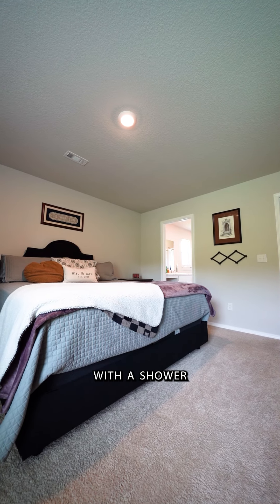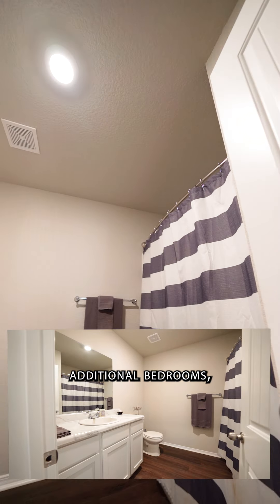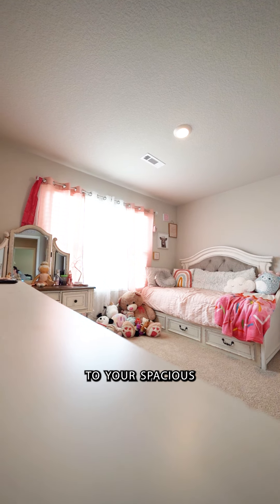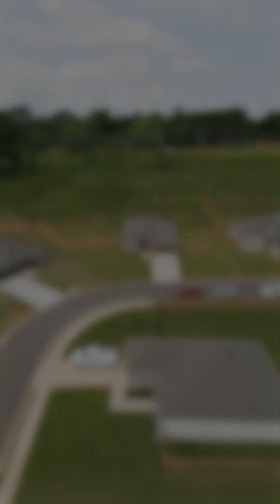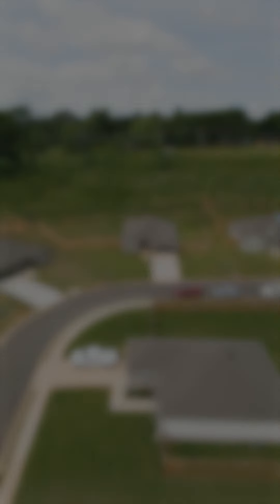61 Dunnaway Dr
This is a 4 bed, 2 bath located on a sizable lot, in the heart of the coveted Oakland Grove Estates of Austin, Arkansas.

Inside you're welcomed to your large living area with ample, natural light, LVP flooring throughout, and a fireplace thats sure to turn heads.

Open to the living area is access to your spacious kitchen/dining, with a beautiful island thats great for breakfast or entertaining. To the right of the living area, you'll find your privately placed master suite with shower/tub combo, water closet, and walk in closet.

Head back through the front hallway to find your primary bath, 3 additional bedrooms, laundry, and access to your spacious two car garage.

We’re so excited for you to come see if it’s yours.

61 Dunnaway Drive. Welcome Home.